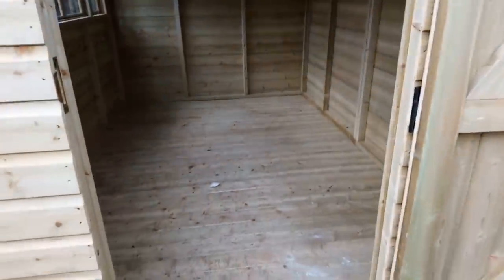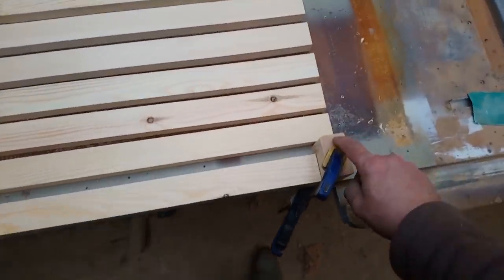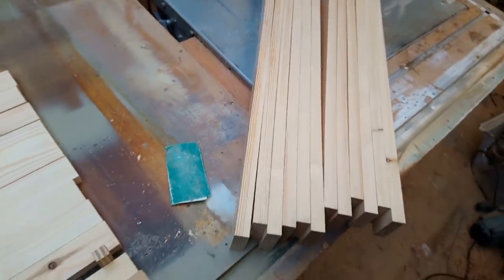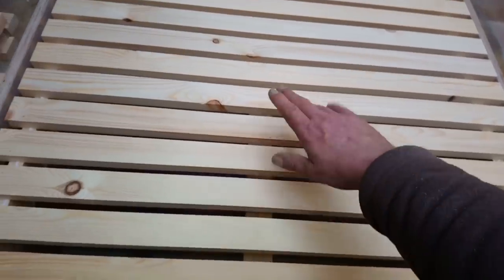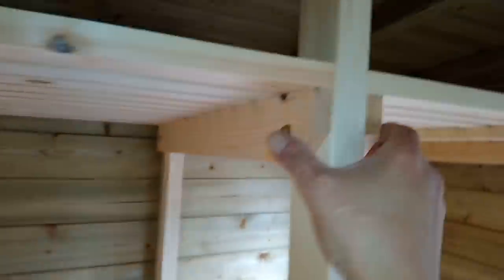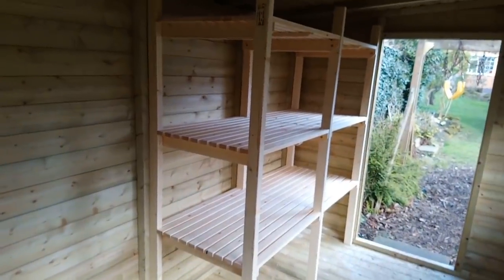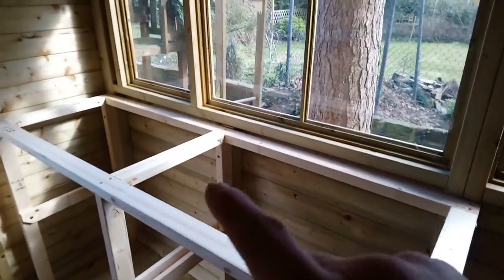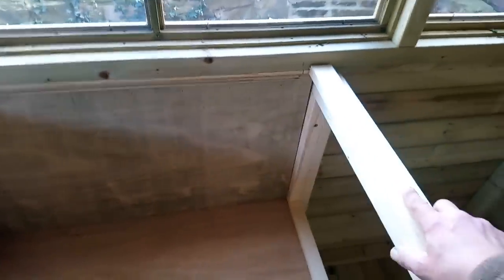Pottery shed slatted shelves n bench build - a quick wk'end job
This is some slatted storage shelves & a high worktable/bench with a slatted shelf underneath & a place at the end for a plastic tub to hold water/pottery slip stuff?
Made from softwood & plywood, screwed & pinned together, fixed back to the shed walls using Turbo coach screws.